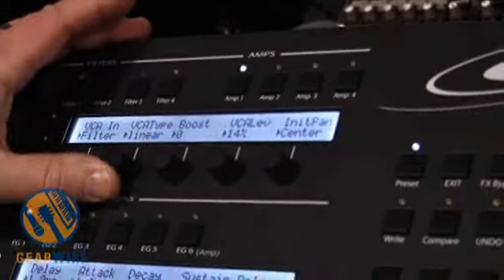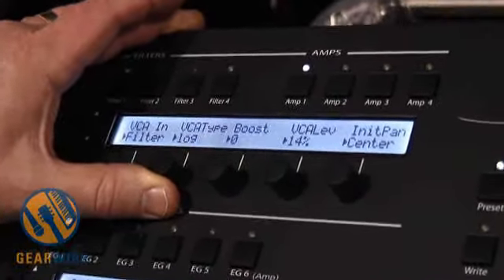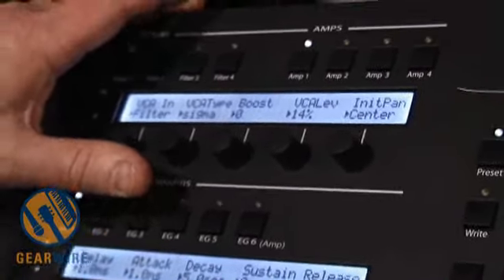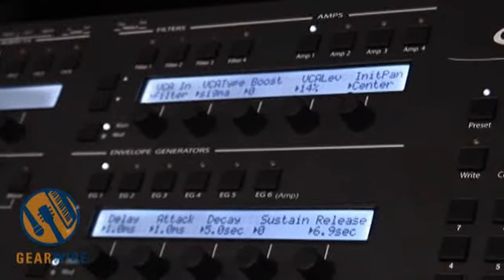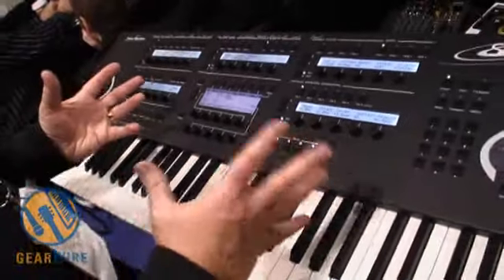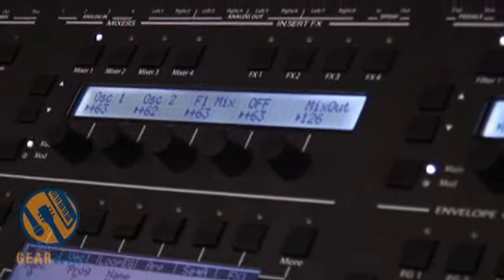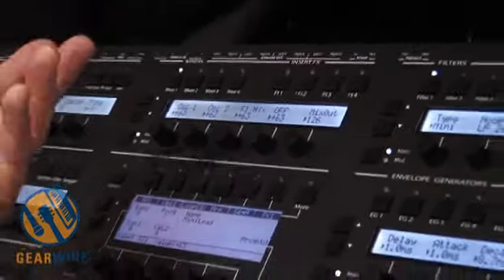John Bowen Synth Design Solaris: You Can't Overdose On LCD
We had a chance to audition the John Bowen Synth Design Solaris, and we took it at WInter NAMM 2009. This virtually modular synth might be a bit intimidating upon first encounter, but we had the perfect guide to show us the ropes: John Bowen himself!